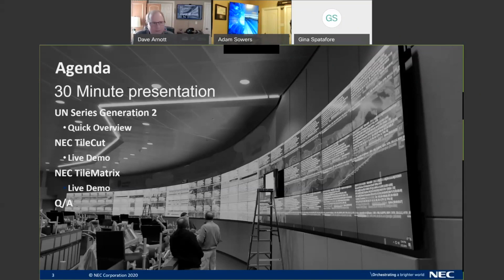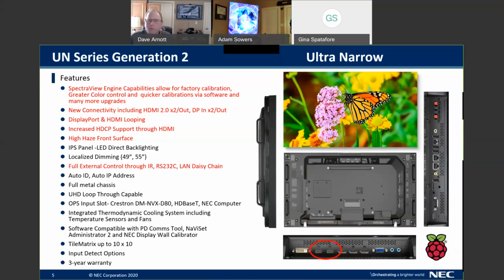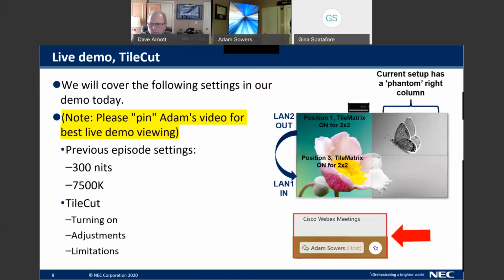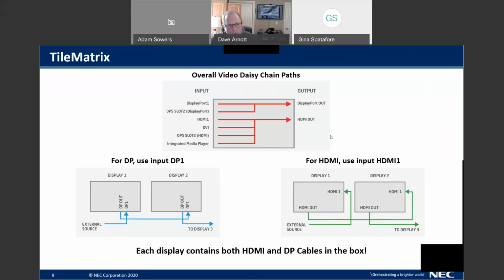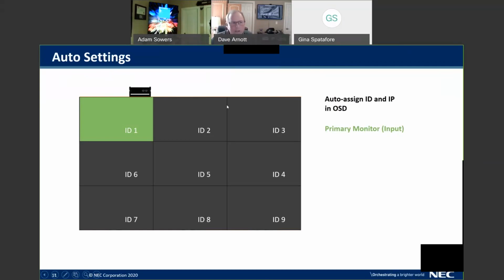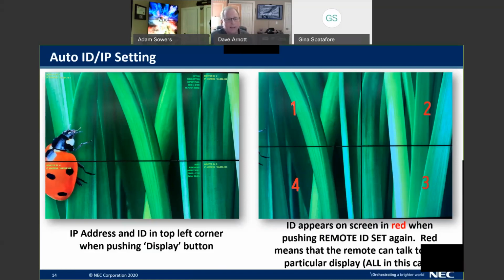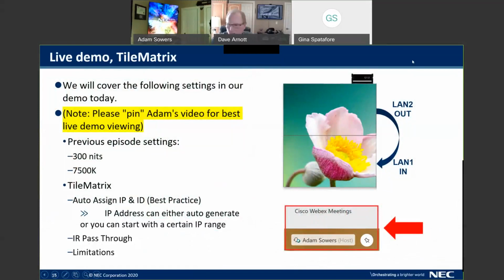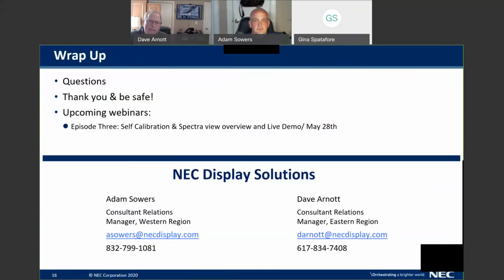Everything you wanted to know about NEC LCD video walls but were afraid to ask 05-21-2020